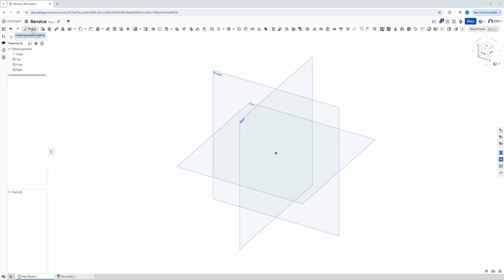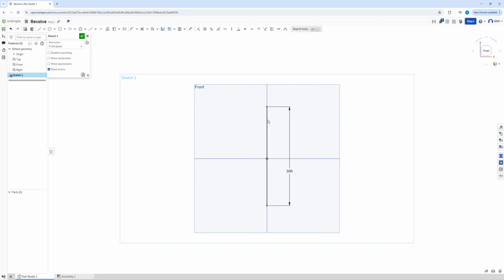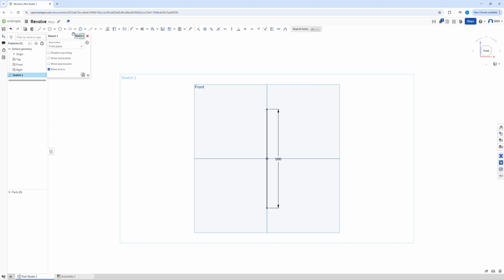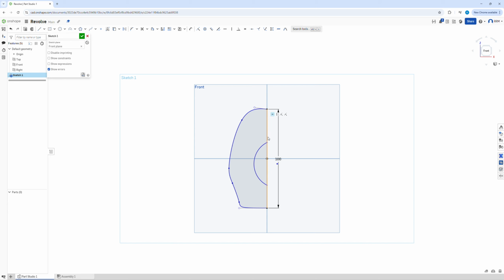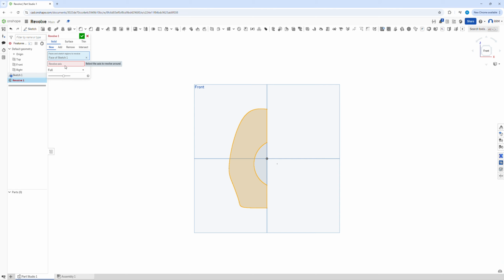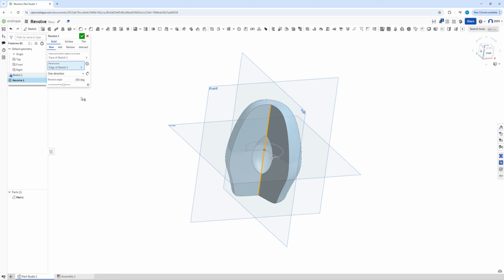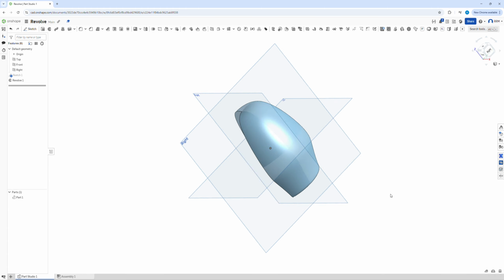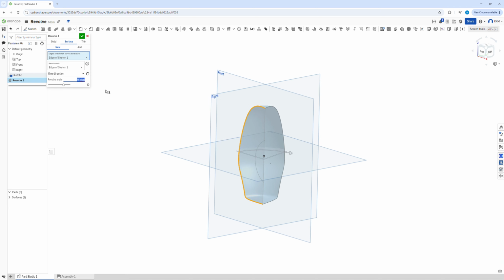Onshape - Revolve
Learn how to revolve a solid shape, a hollow piece. This could be a full or partial revolve.